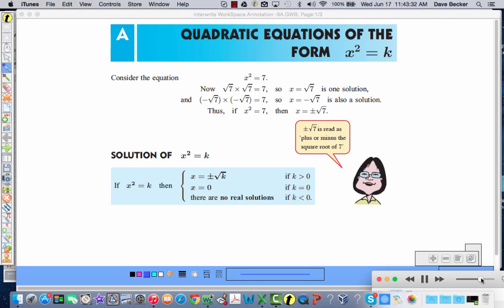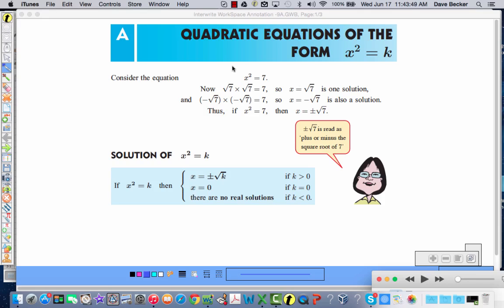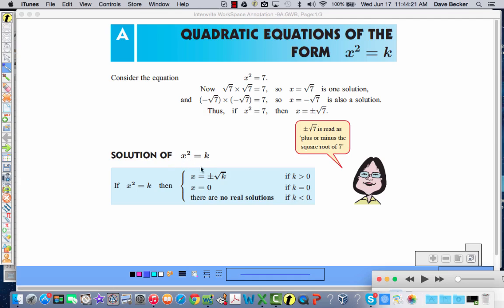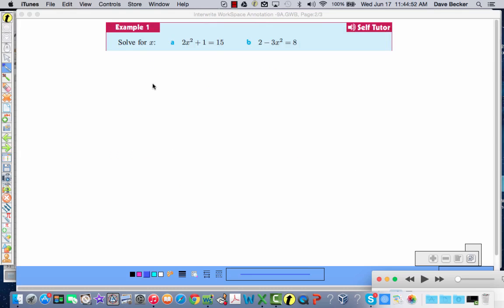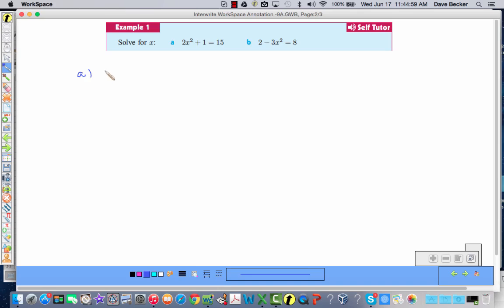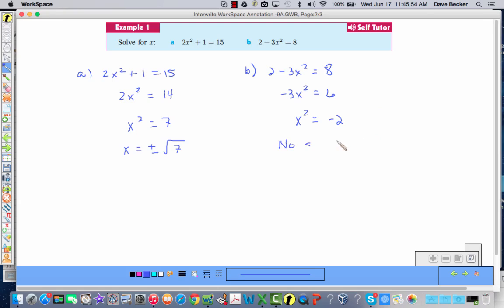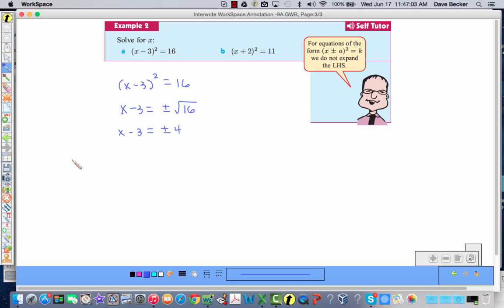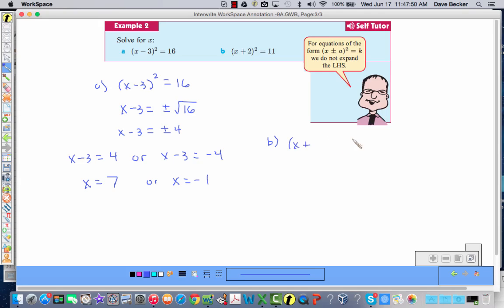Quadratic Equations of the form x^2 = k